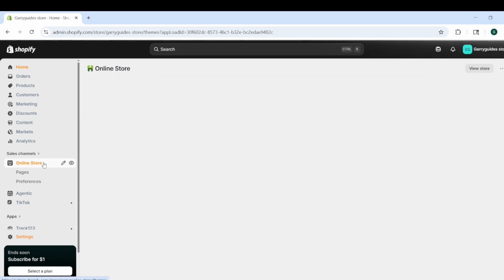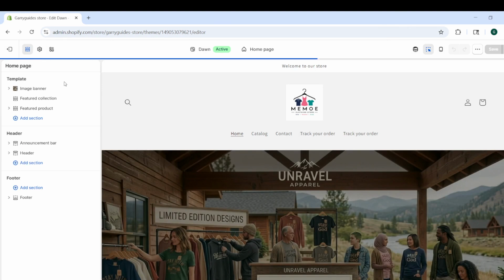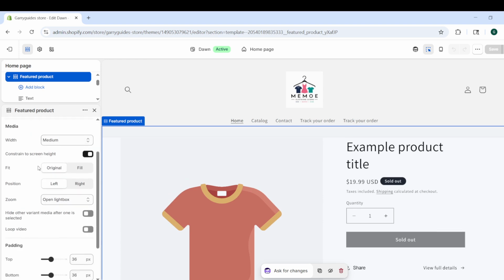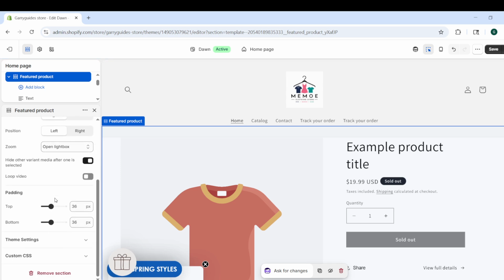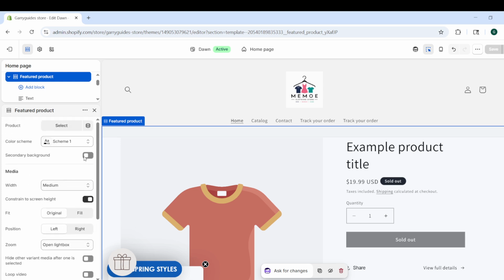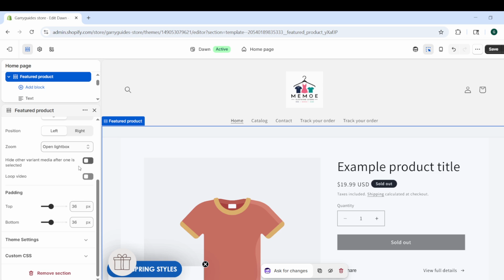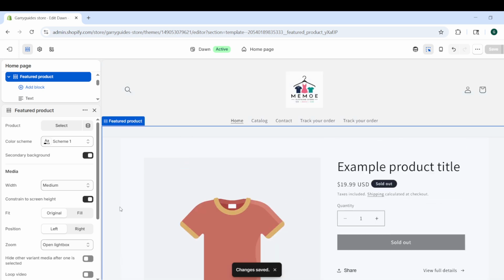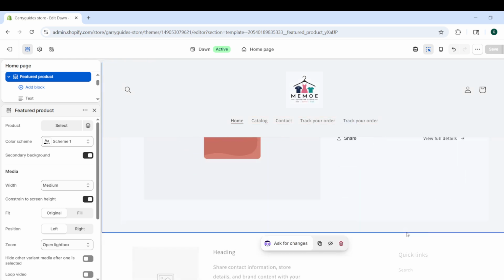How To Fix Shopify Product Images Not Displaying [2026 Guide]